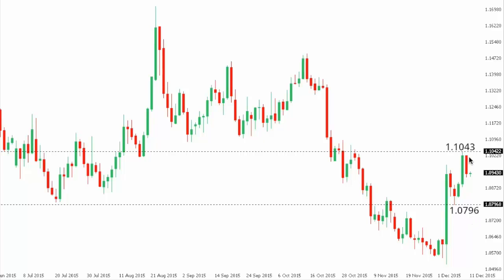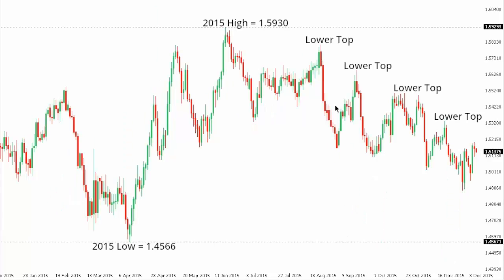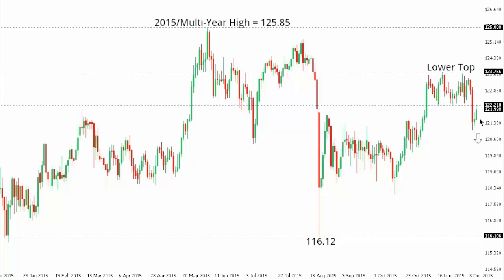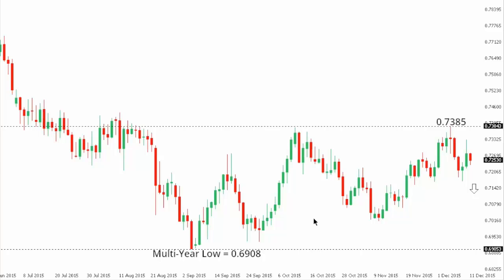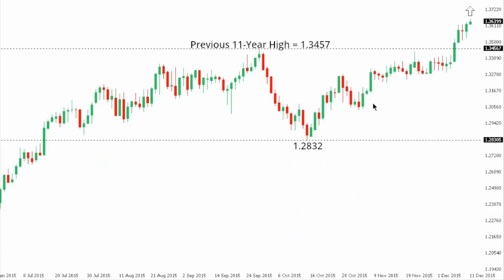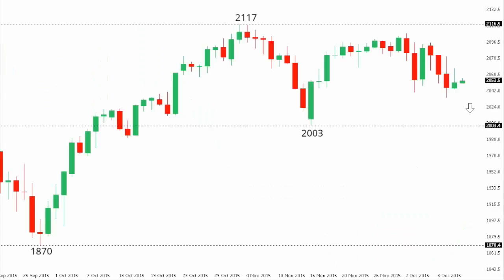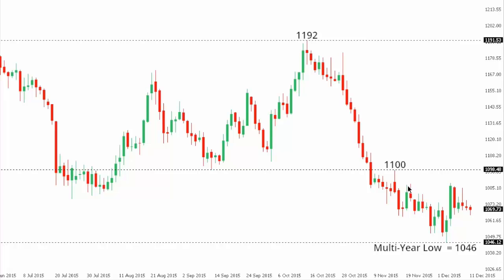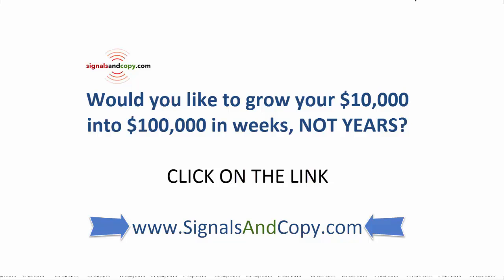SignalsAndCopy - Friday, December 11, 2015